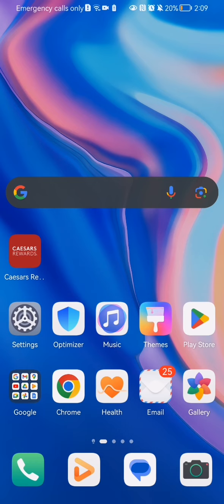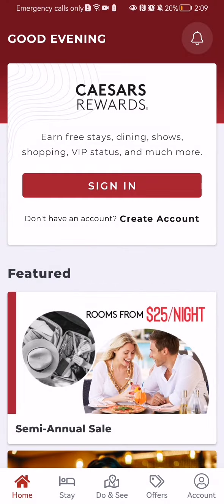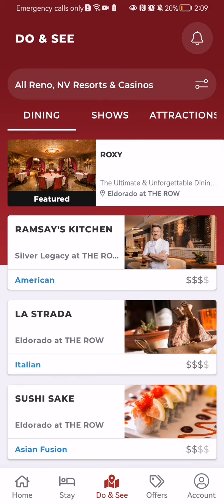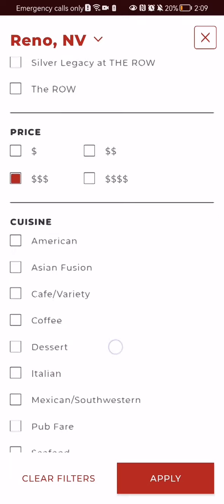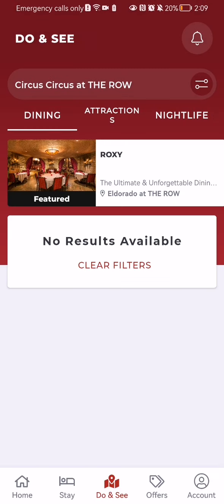How To Apply Filters On Ceasar Rewards?